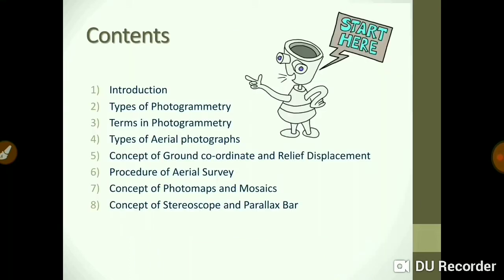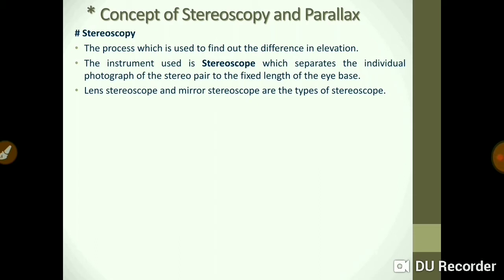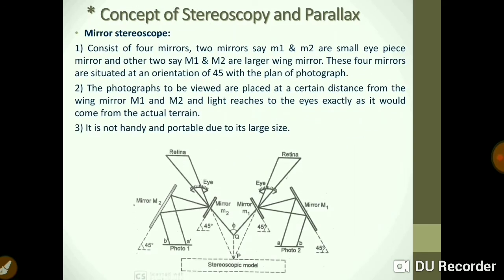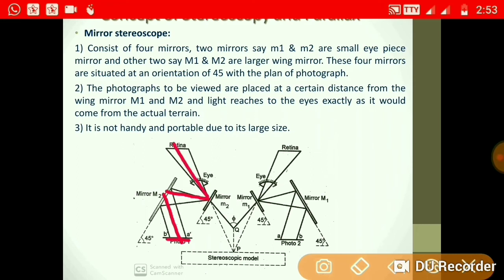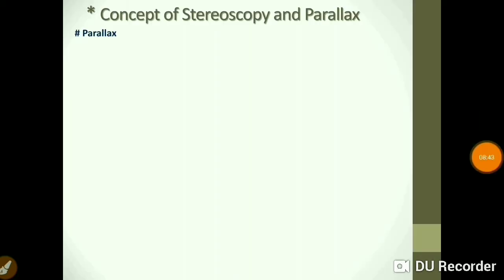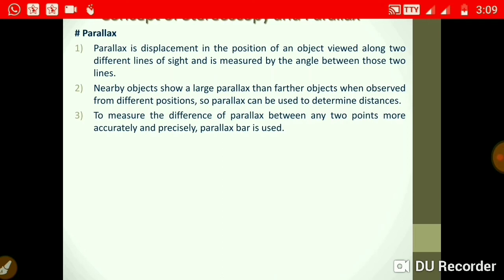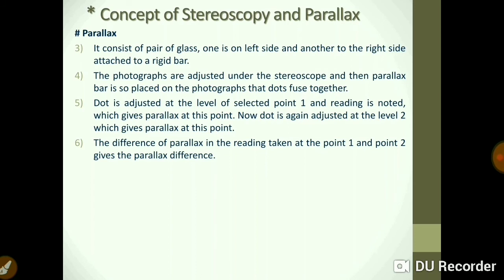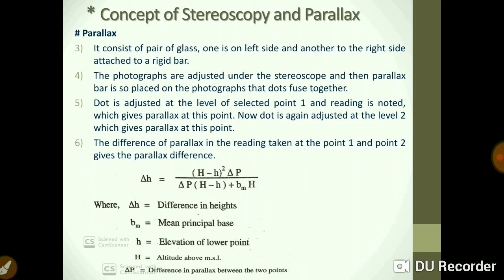Stereoscopy and Parallax_Photogrammetry (English+Marathi)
Stereoscopy and Parallax